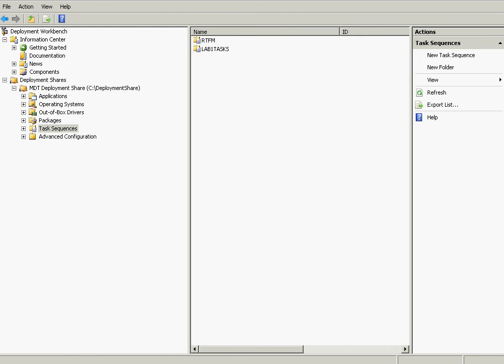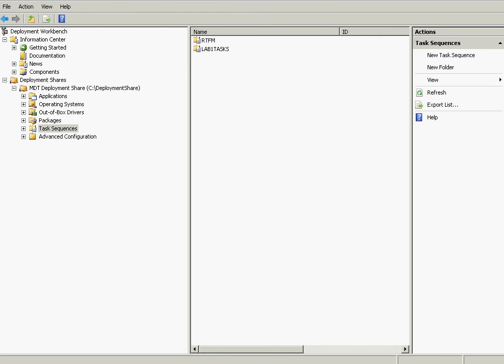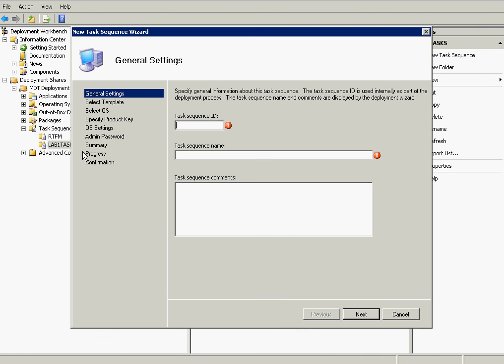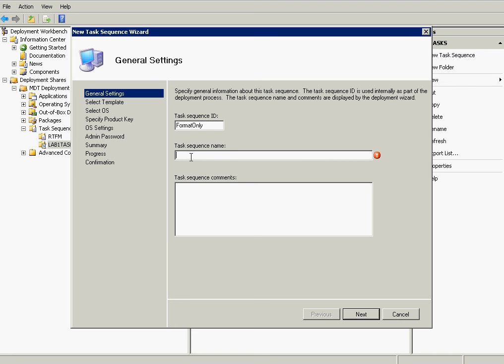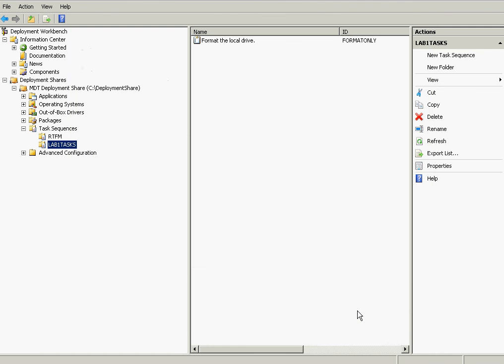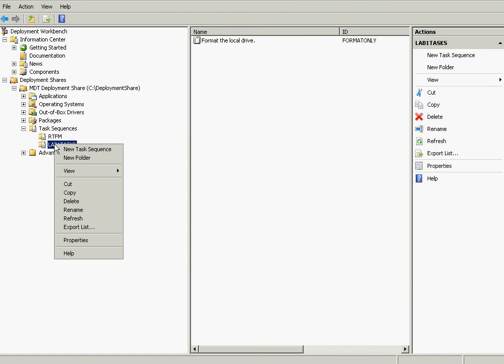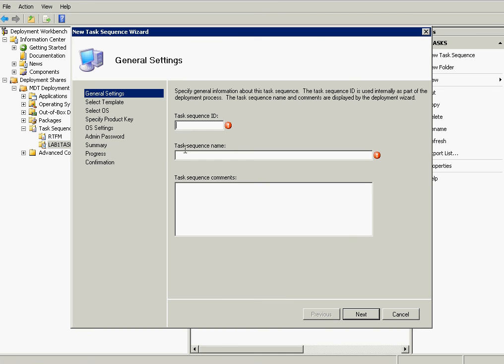2Dummy Tasks.avi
draftCurrent play order

AROUND THE WORKBENCH
tASK SEQUENCE FOLDERS
rtfm bUILD AND CAPTURE
CREATE DUMMY TASKS
CREATELAB TASKS
Format only mod
pause b4 capture mod